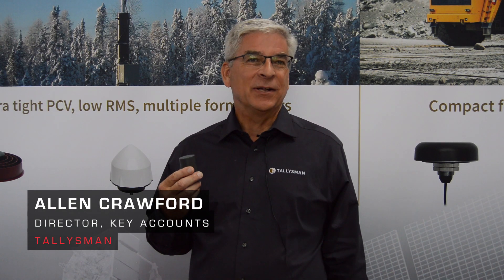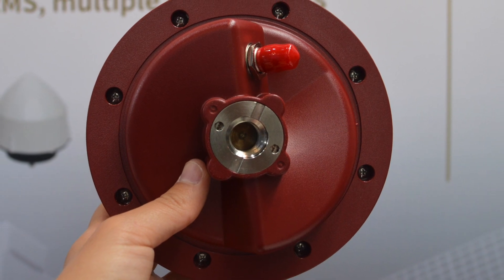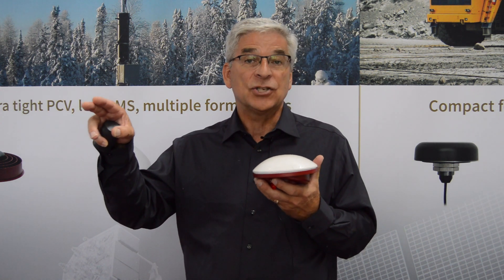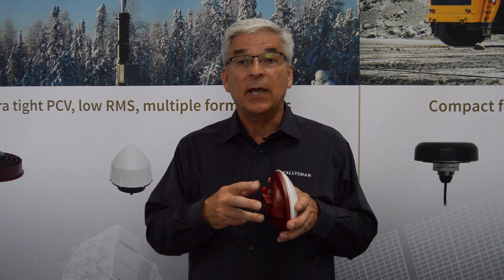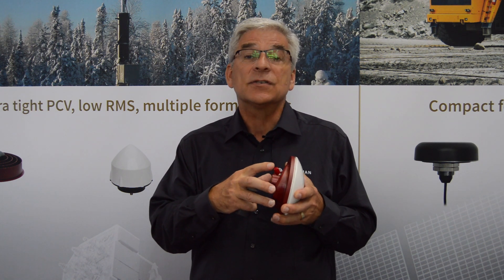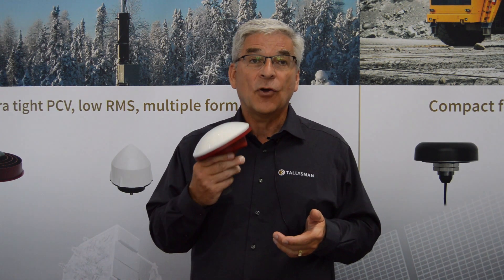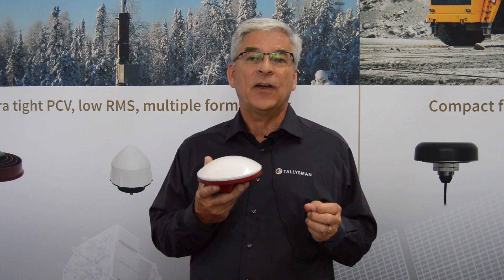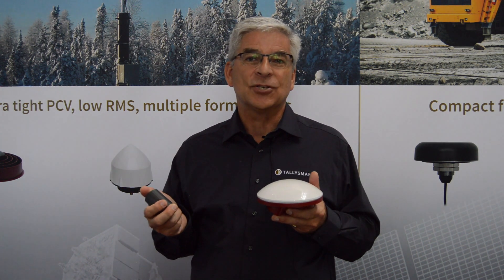Tallysman releases VSP600L VeroStar precision antenna at Intergeo 2019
Tallysman debuted its VSP600L VeroStar precision antenna at Intergeo 2019, which took place Sept. 17-19 in Stuttgart, Germany.

Read more about the antenna, which supports the full GNSS spectrum, as well as L-band correction services,